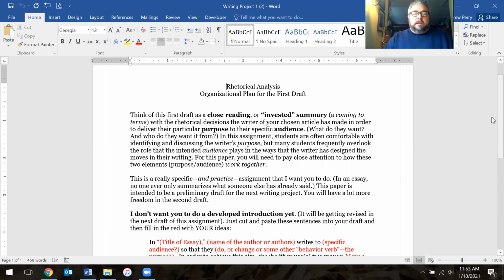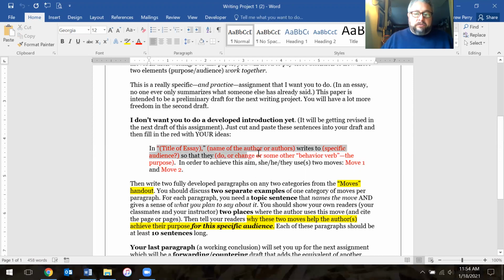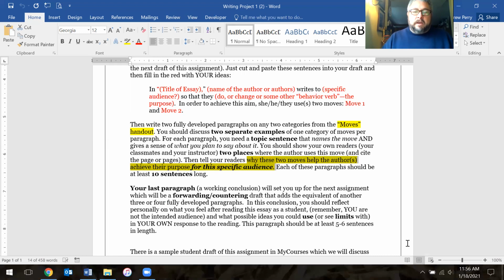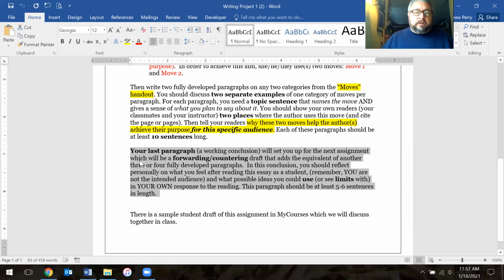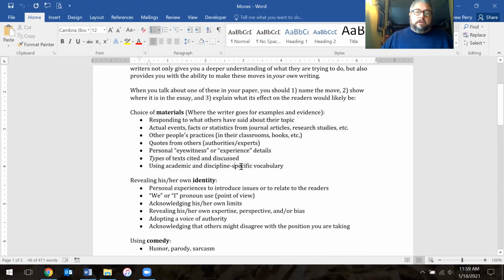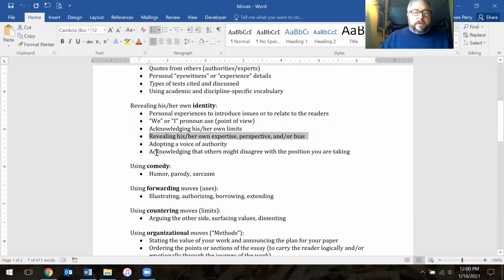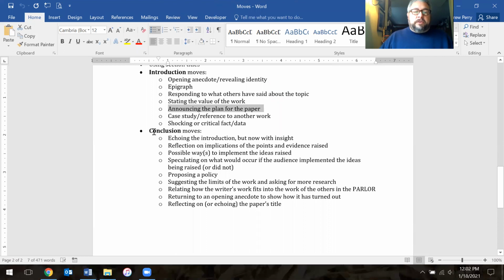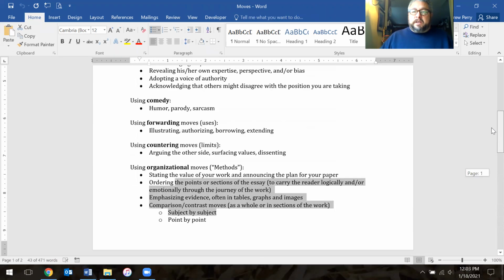Essay #1 & Moves Handout